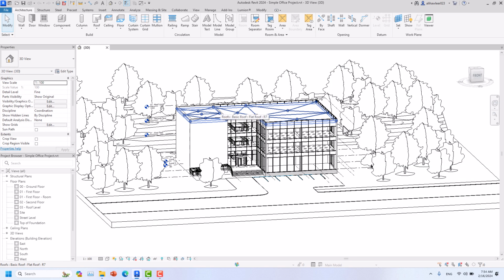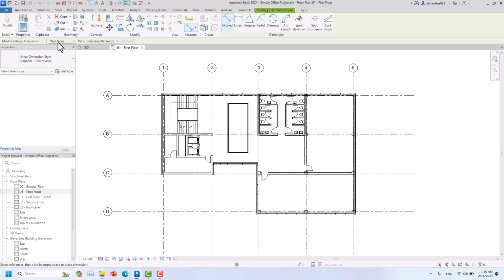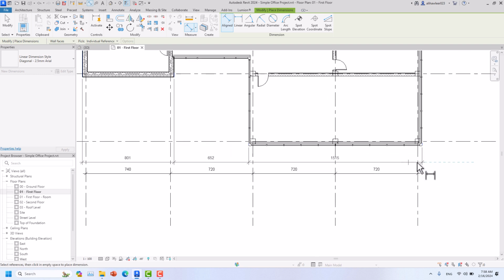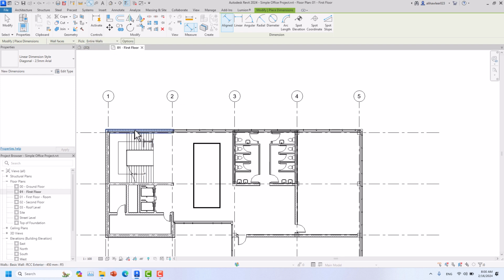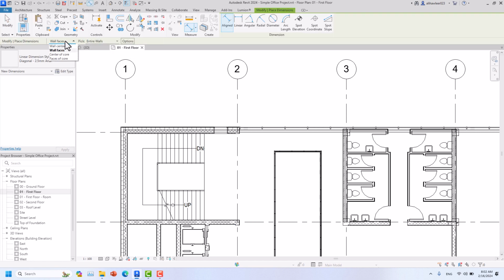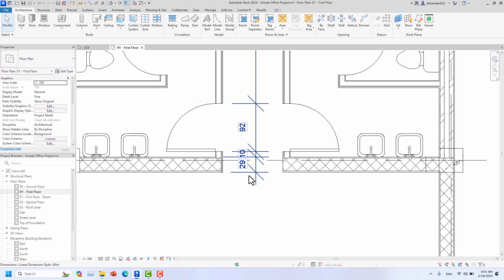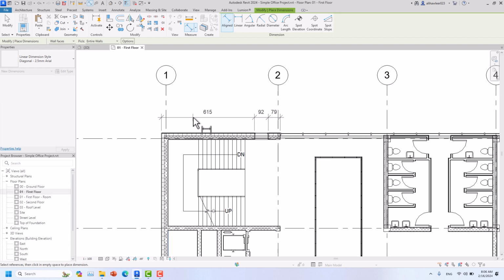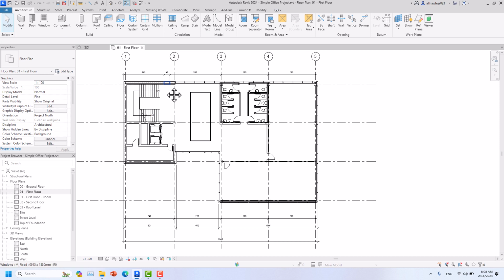32- Simple Office Project in Revit - Dimension